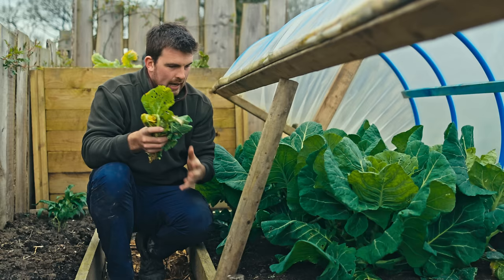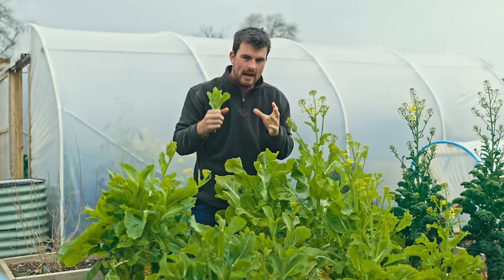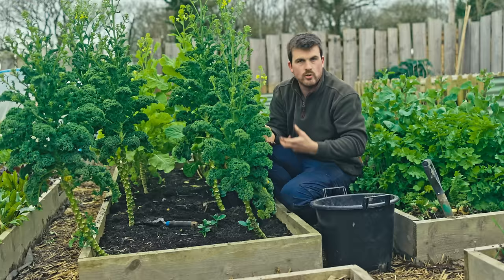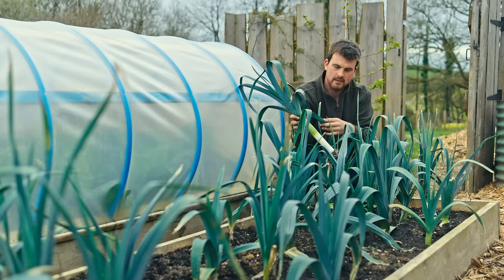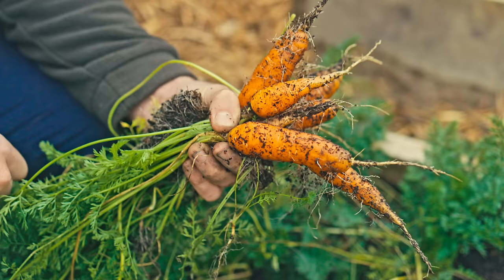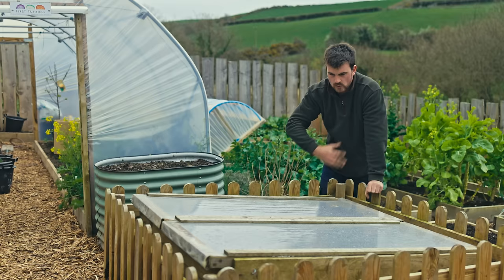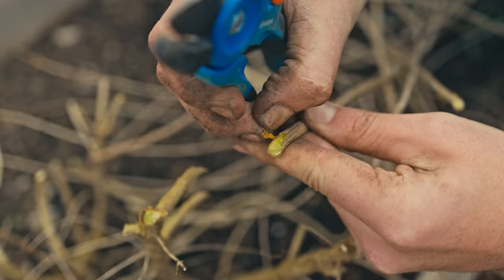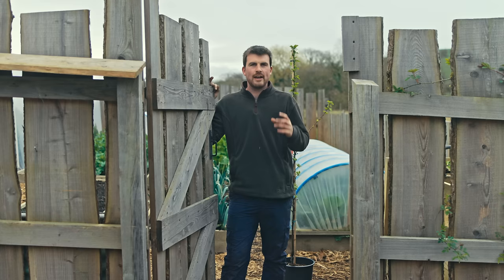10 Crops to Prioritize Sowing in April for Feeding Your Family